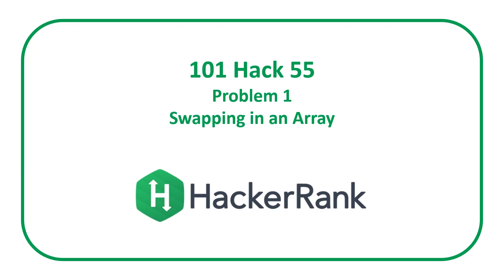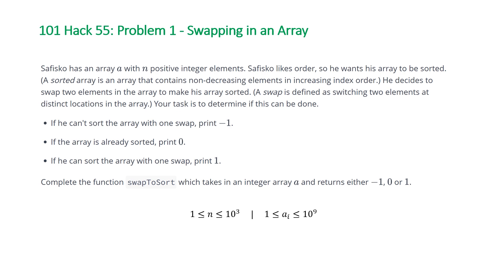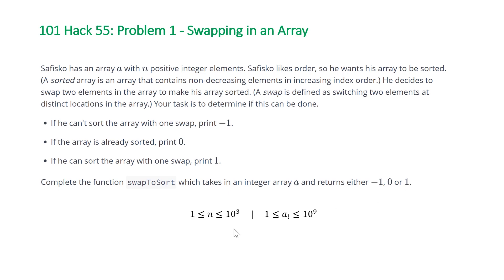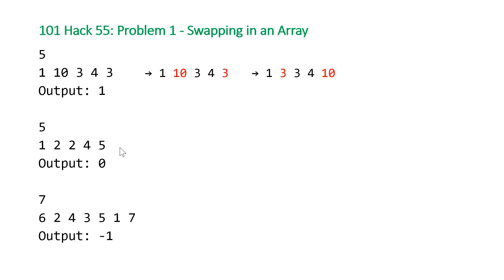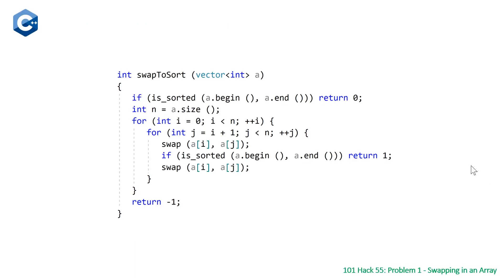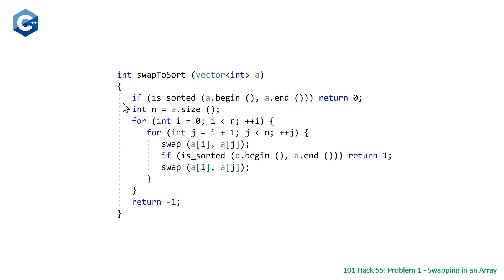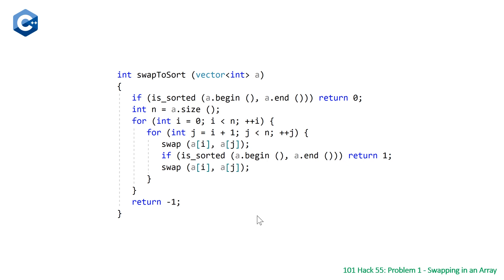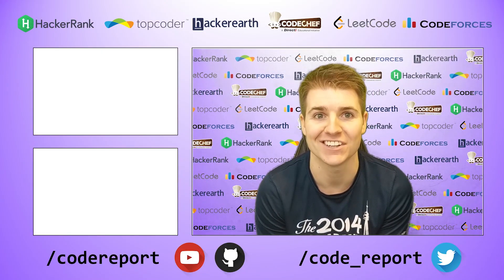HackerRank 101 Hack 55 Problem 1 - Swapping in an Array